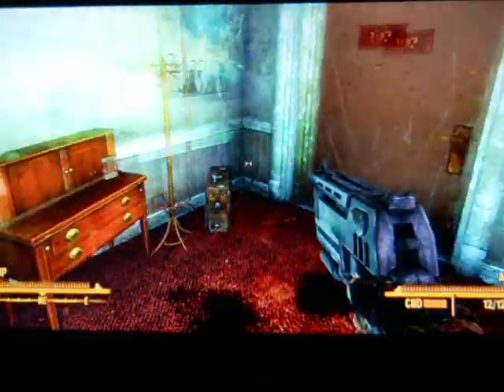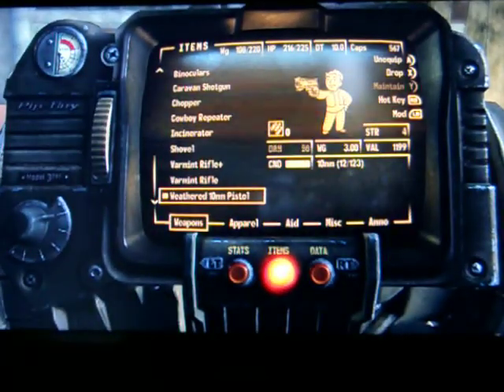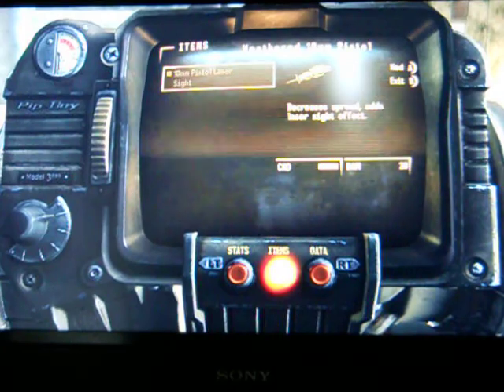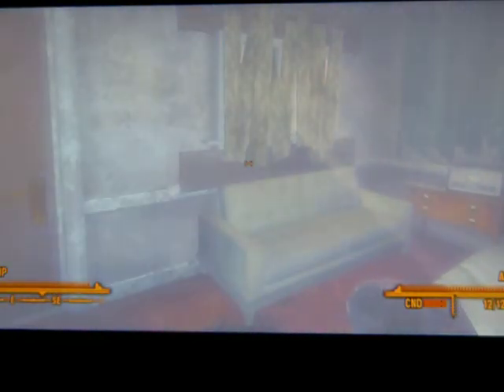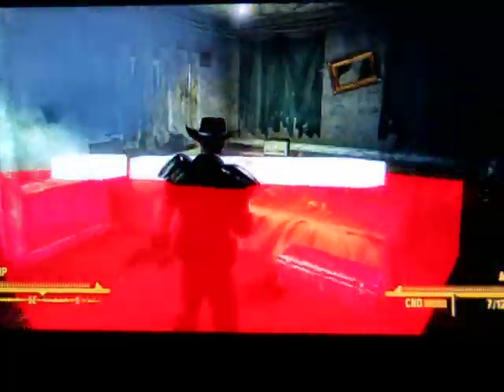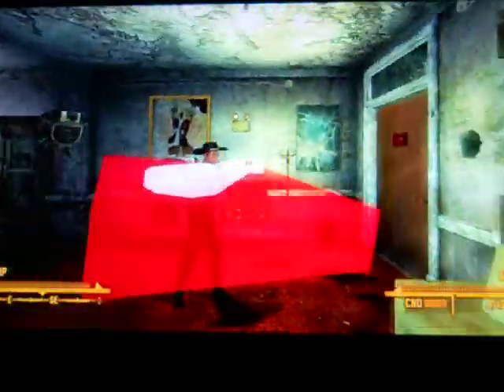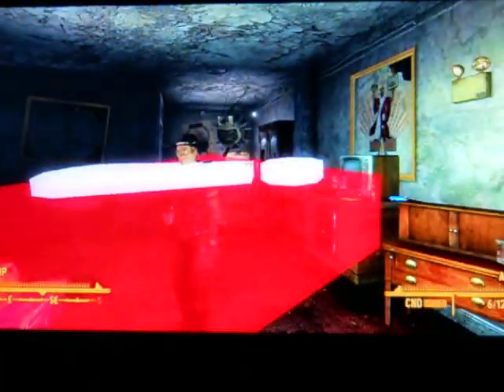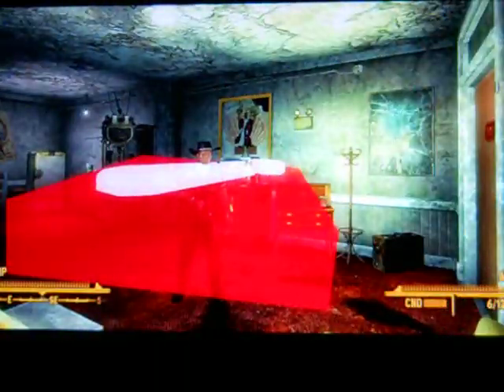Fallout New vegas glitch: Exclamation Mark gun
With the weathered 10mm pistol from the Classic pack from gamestop adding a weapon mod causes...unforseen results.   Very funny.